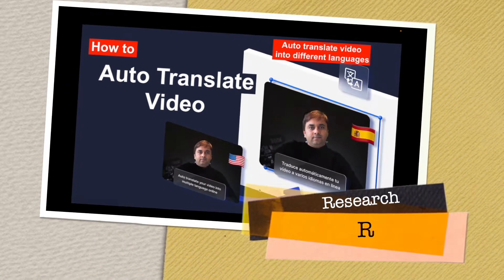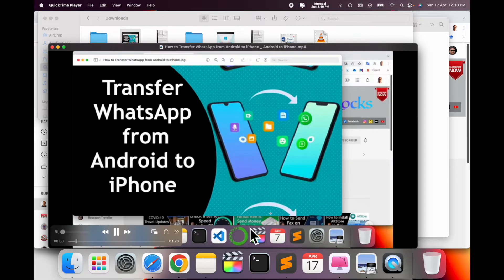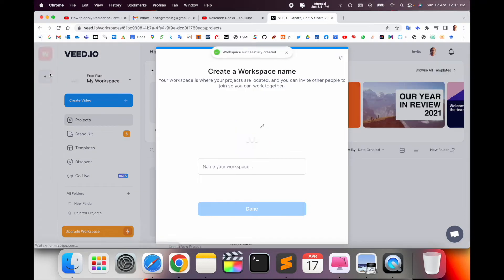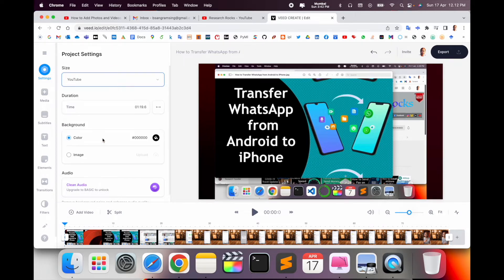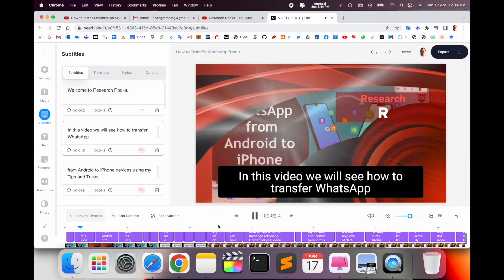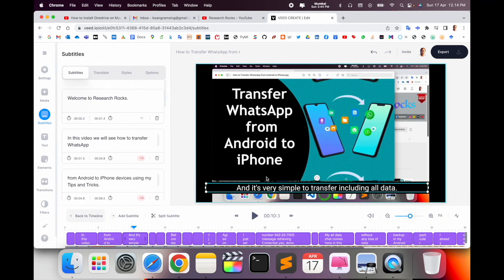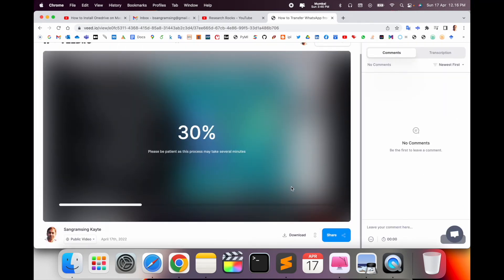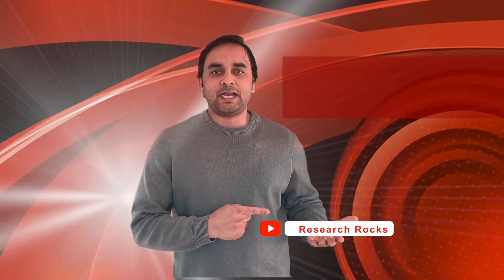How to Auto Translate Videos Online | Translate Any Video to Any Language Instantly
Want to break language barriers and reach a global audience? In this video, I’ll show you how to automatically translate your videos online into any language! Whether you’re creating content for YouTube, business, or social media, this easy method will help you instantly translate your videos, making them accessible to viewers worldwide. Watch now to learn how to use advanced tools for auto-translating your video content and start connecting with a global audience today!